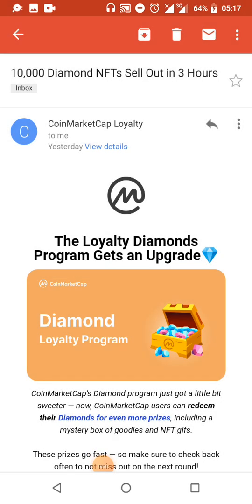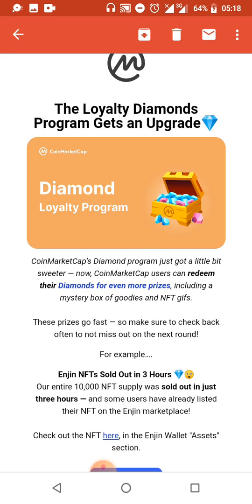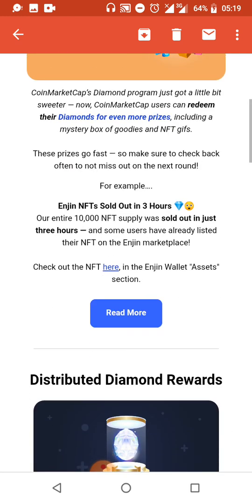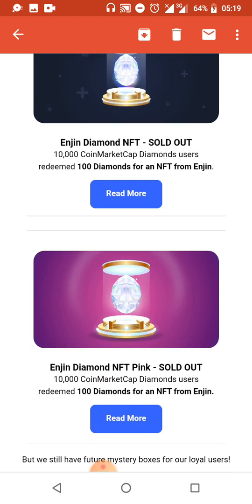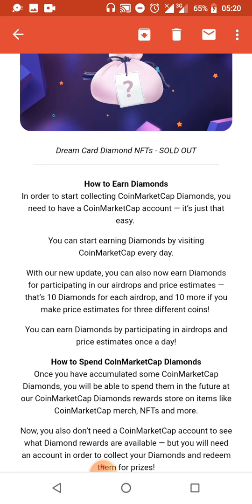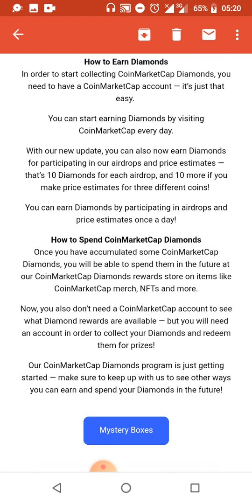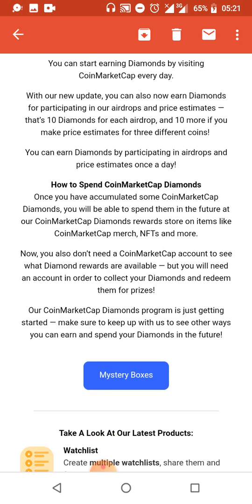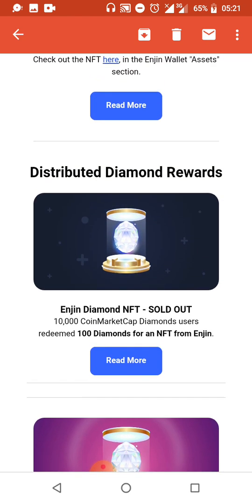10,000 Diamond NFTs Sell Out in 3 Hours | Coinmarketcap Diamonds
•CoinMarketCap Diamond Reward The Loyalty Diamonds Program Gets an Upgrade💎
Diamond Loyalty Program - Redeem Diamonds For Free NFTs

CoinMarketCap’s Diamond program just got a little bit sweeter — now, CoinMarketCap users can redeem their Diamonds for even more prizes, including a mystery box of goodies and NFT gifs.

These prizes go fast — so make sure to check back often to not miss out on the next round!

For example….

Enjin NFTs Sold Out in 3 Hours 💎😲

Our entire 10,000 NFT supply was sold out in just three hours — and some users have already listed their NFT on the Enjin marketplace

Auto blogging (blogzi)

COMMENTS ur thoughts below